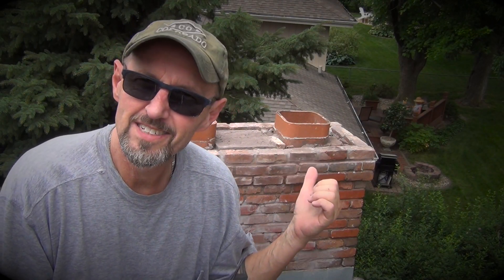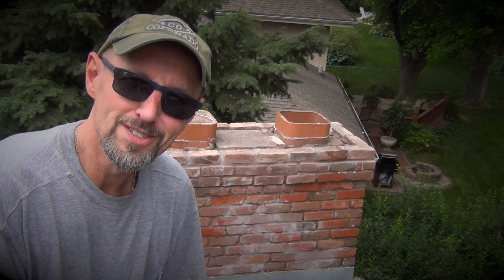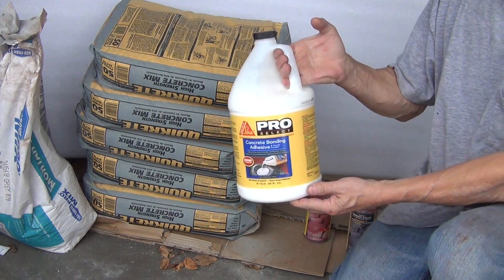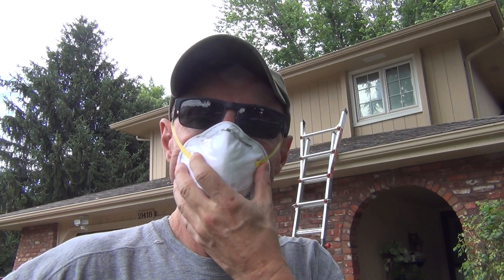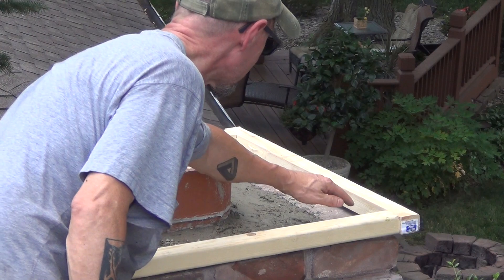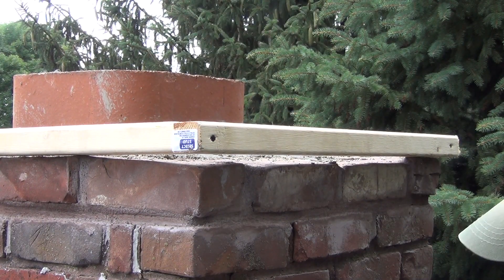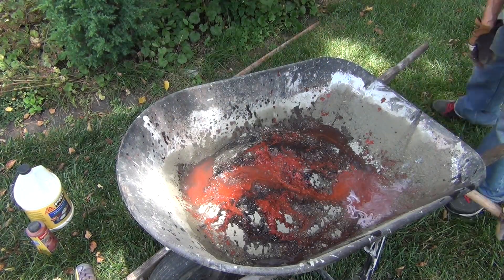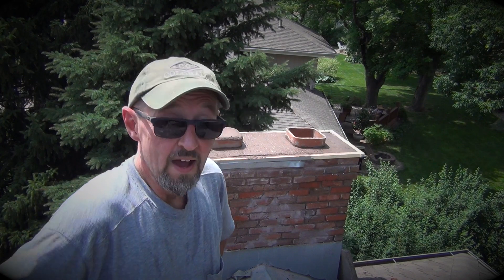Chimney Repair - Concrete Cap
Tool Dude Tony shows you how to repair a brick chimney by adding a concrete cap to a freshly rebuilt chimney on this episode of How to Fix Sh#t 101.

Due to factors beyond the control of ToolDudeTony, cannot guarantee against unauthorized modifications of this information, or improper use of this information.  ToolDudeTony assumes no liability for property damage or injury incurred as a result of any of the information contained in this video. ToolDudeTony recommends safe practices when working with power tools, automotive lifts, lifting tools, jack stands, electrical equipment, blunt instruments, chemicals, lubricants, or any other tools or equipment seen or implied in this video. Due to factors beyond the control of ToolDudeTony, no information contained in this video shall create any express or implied warranty or guarantee of any particular result.  Any injury, damage or loss that may result from improper use of these tools, equipment, or the information contained in this video is the sole responsibility of the user and not ToolDudeTony.